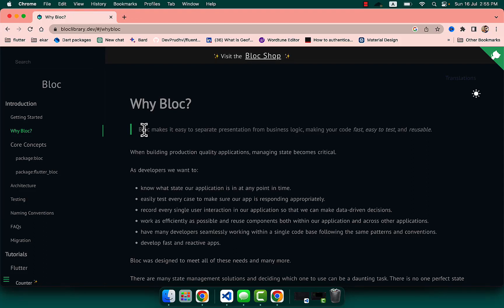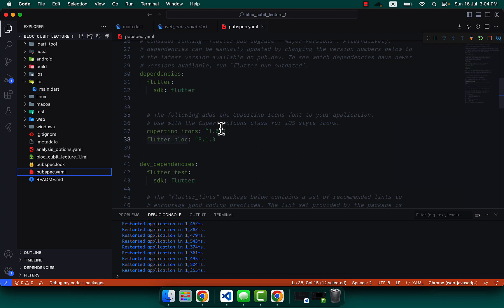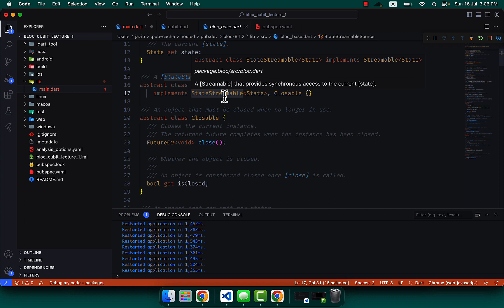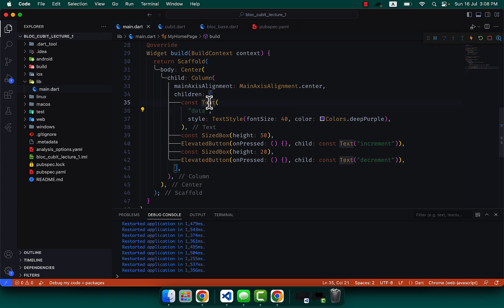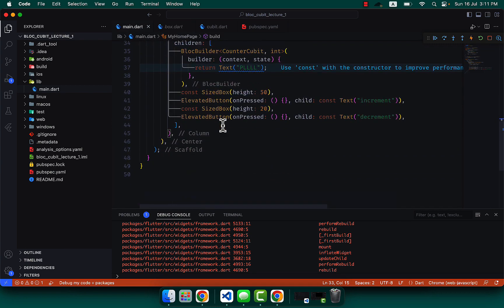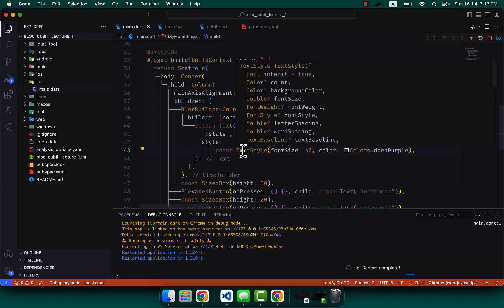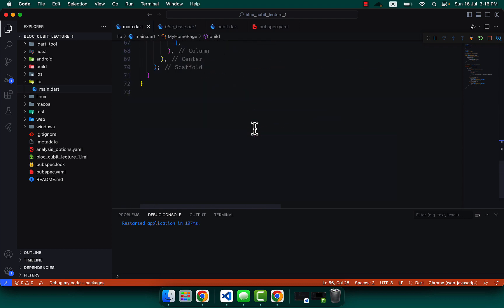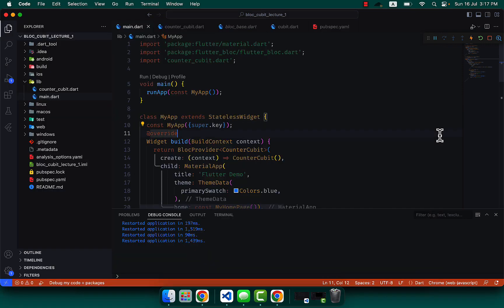Flutter Bloc Tutorial for Beginners Part 1 | Cubit in detail